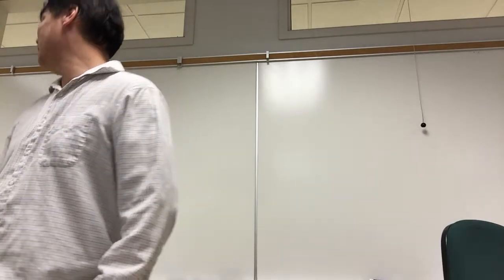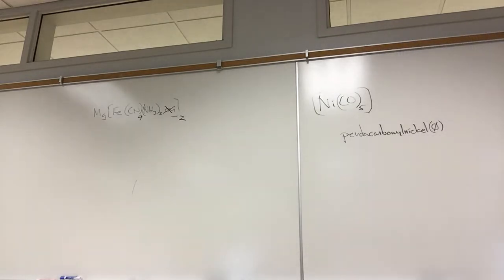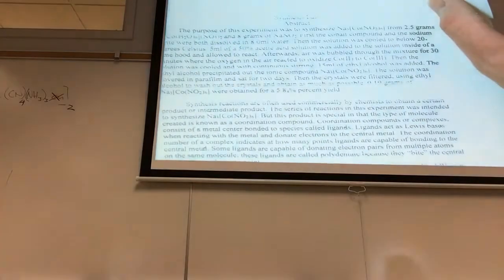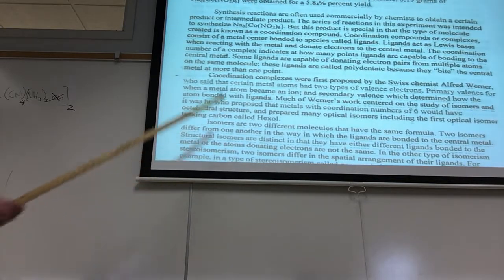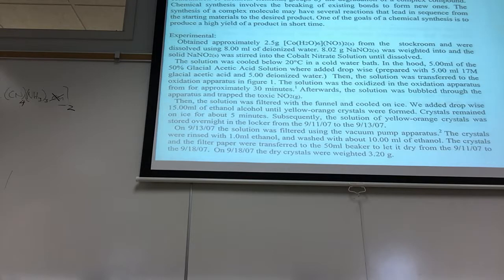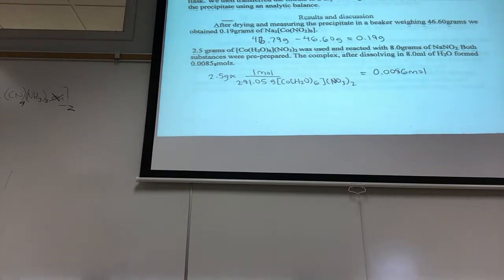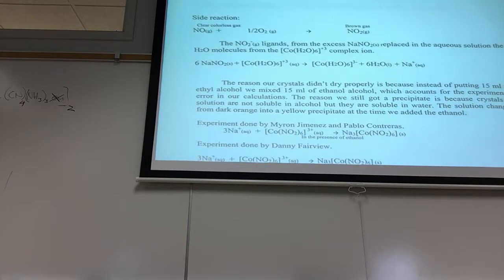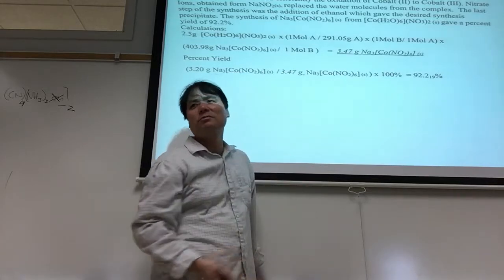Chem 1B 1242 020416